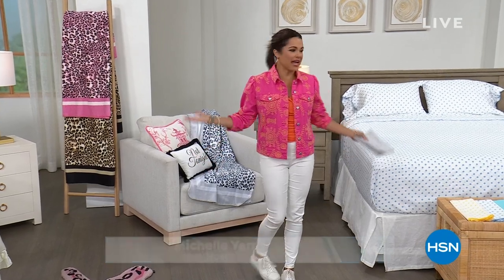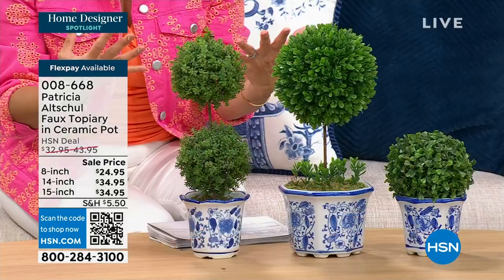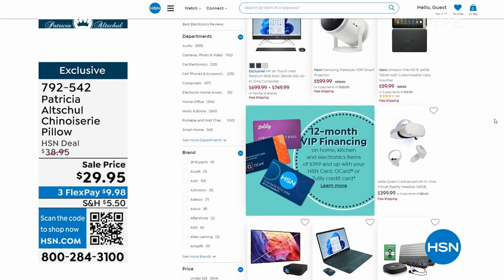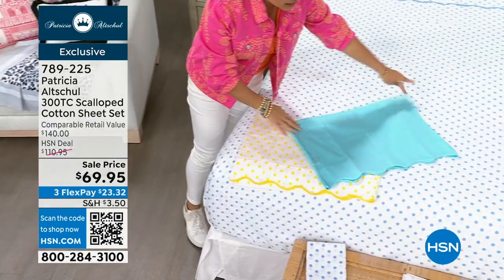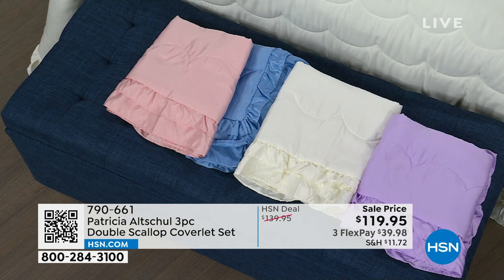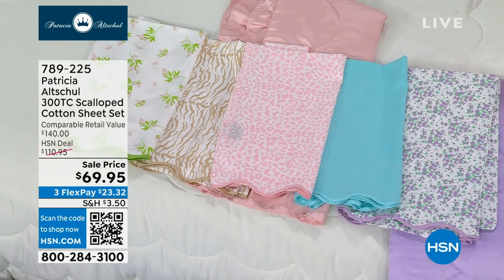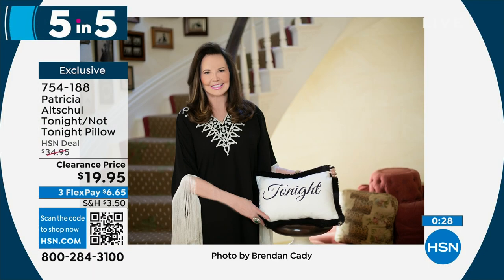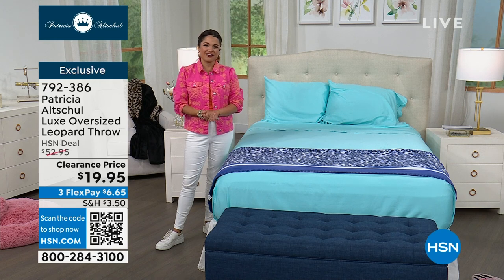HSN | Home Designer Spotlight - Patricia Altschul 04.13.2023 - 11 PM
Discover home decor with southern charm and elegance from style icon Patricia Altschul.